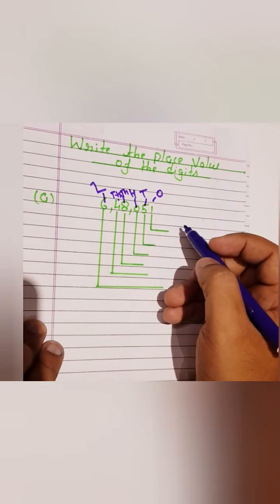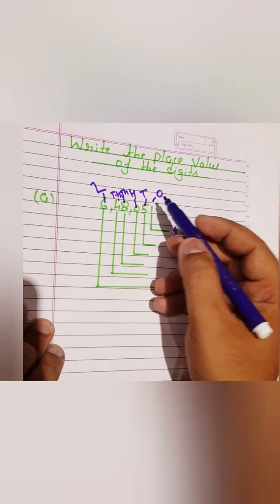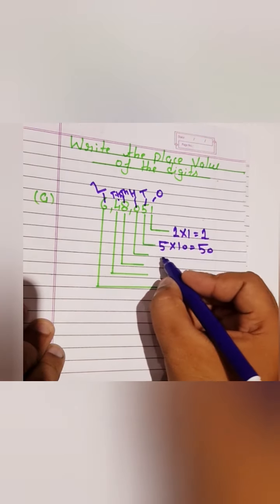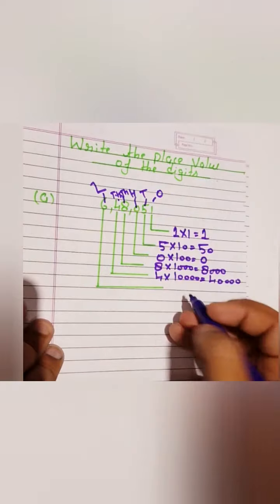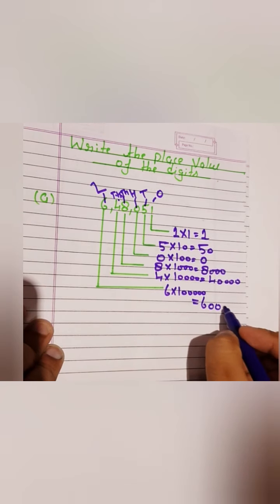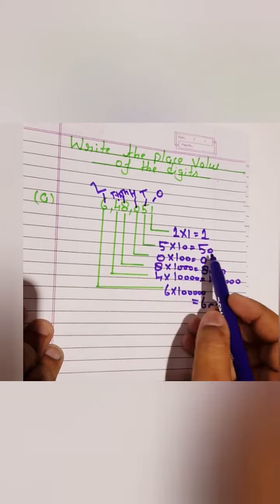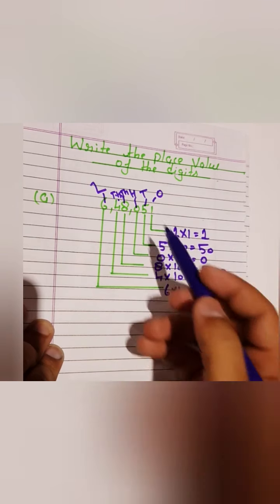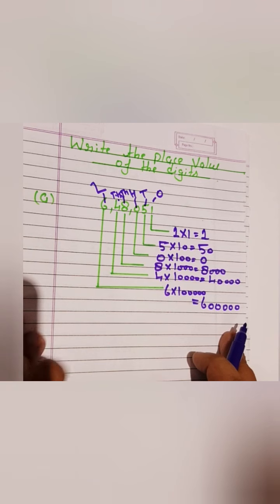Mathematics | class 4 | place value | chapter 3